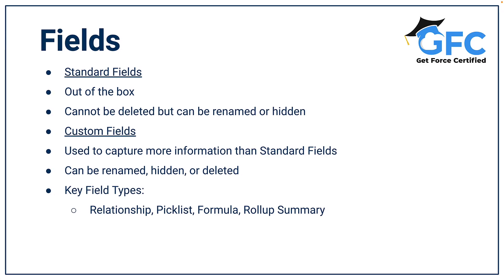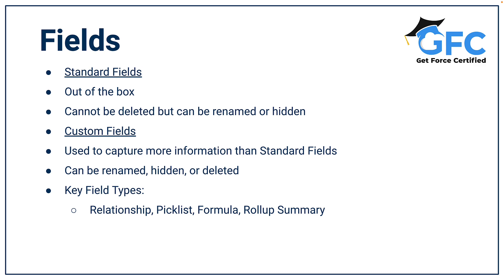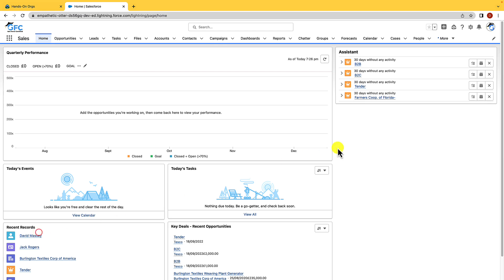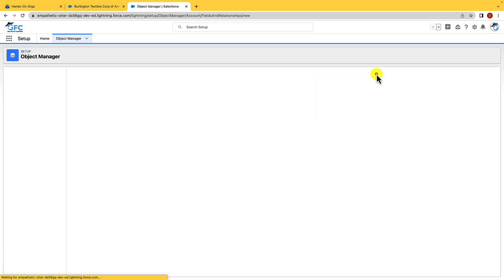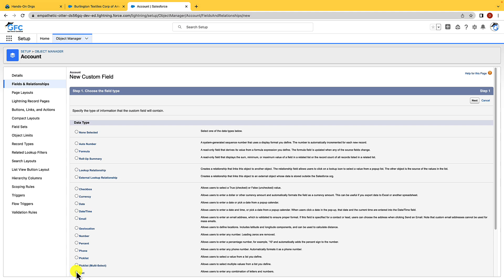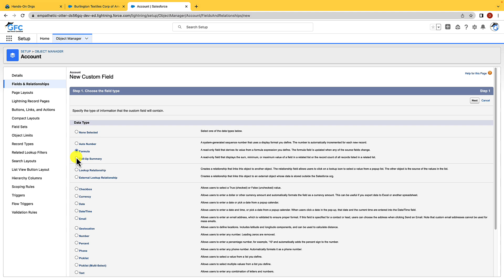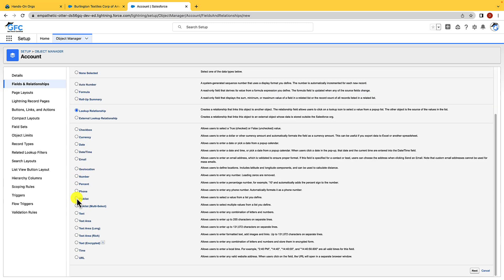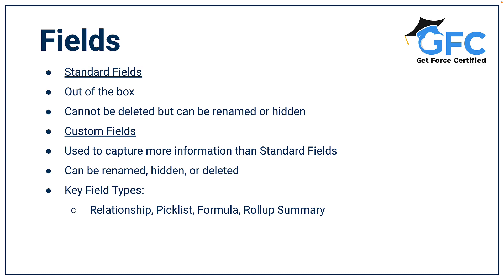Salesforce Associate Certification - Fields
In this video we are going to look at Fields, this is part of the Data Model: 25% Objective.